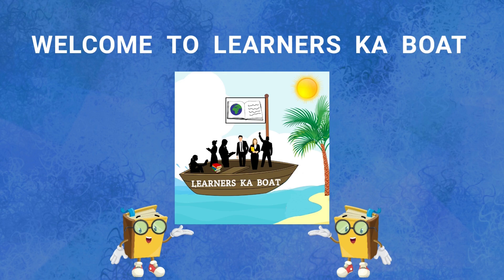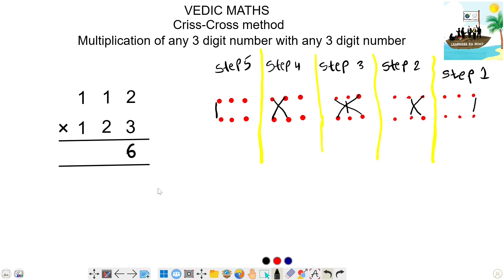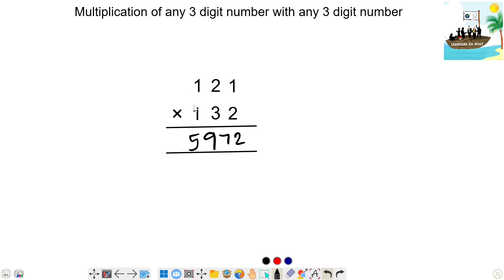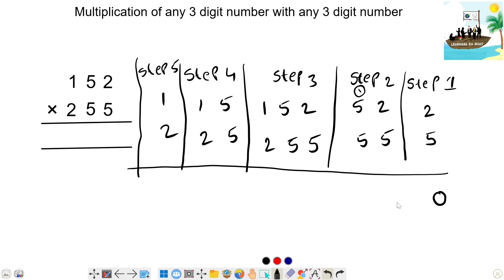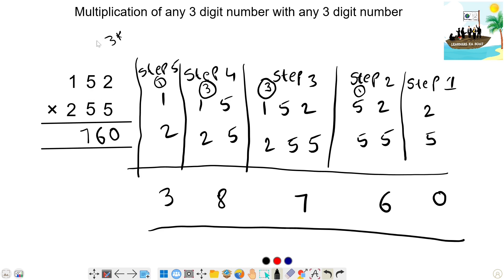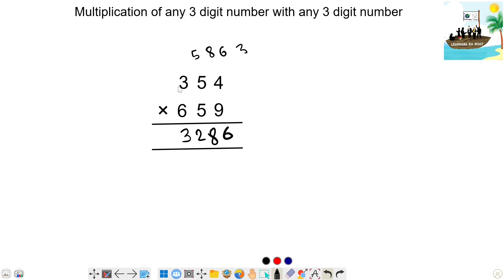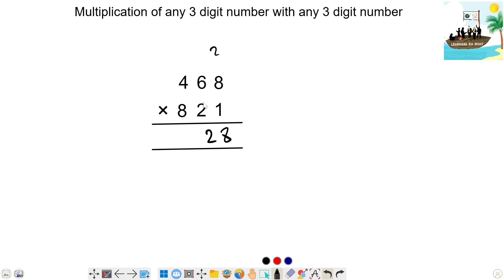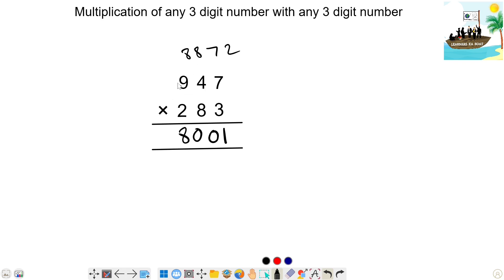How to multiply 3 digit numbers in Telugu | Vedic Maths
video 34: Learn multiplication of 3 digit numbers which will be very useful for all competitive exams. By this method, you can multiply any 3 digit number with any 3 digit number.

QUERIES SOLVED :

3 digit multiplication tricks vedic maths,
how to multiply 3 digit numbers vedic maths,
multiplication tricks for competitive exams,
how to do 3 digit by 3 digit multiplication,